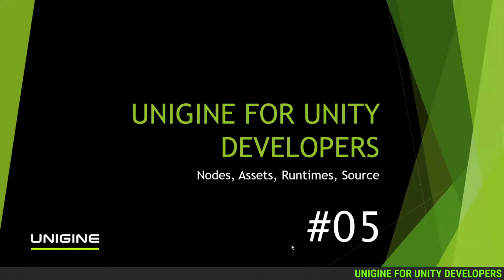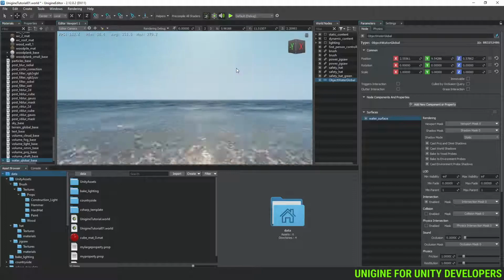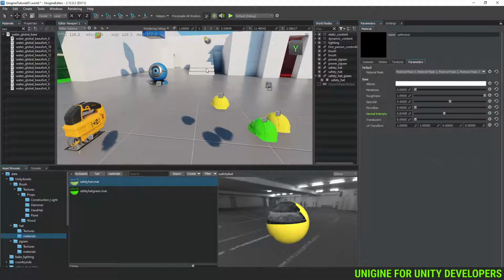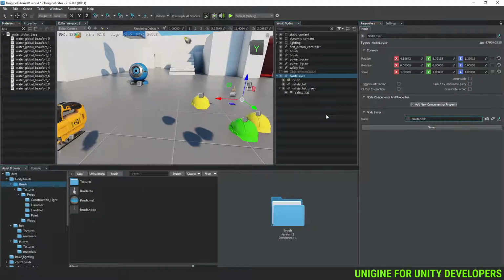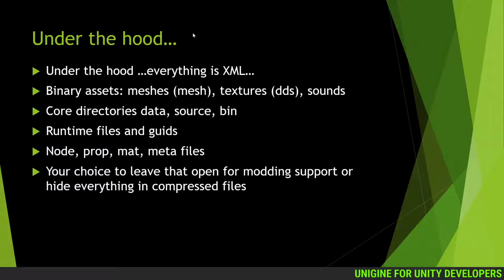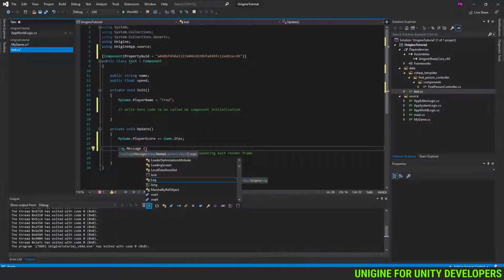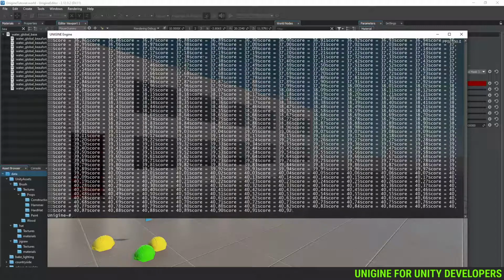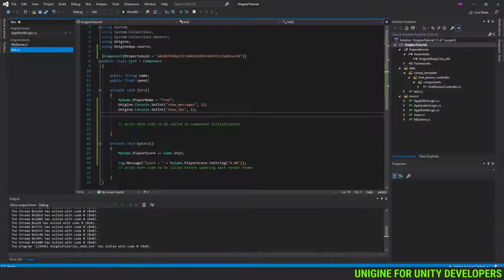Unigine for Unity Developers 05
In this gamedev tutorial we dig way deeper into Unigine, looking at different Node types, runtime assets, and coding at source or component level.

You will need some knowledge of C# game development to follow this course and the upcoming ones